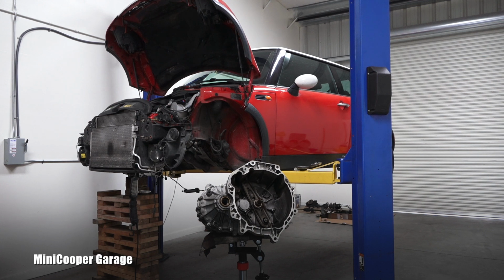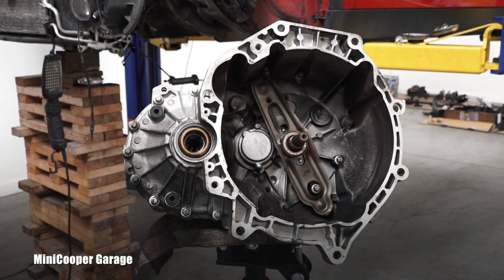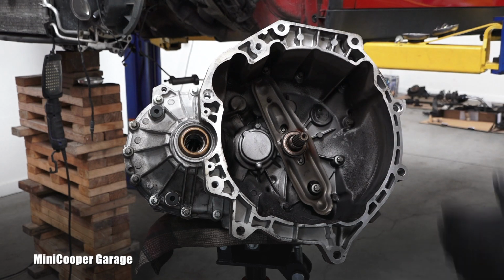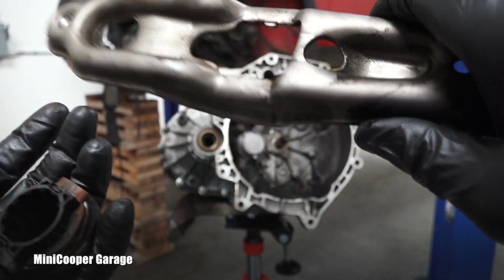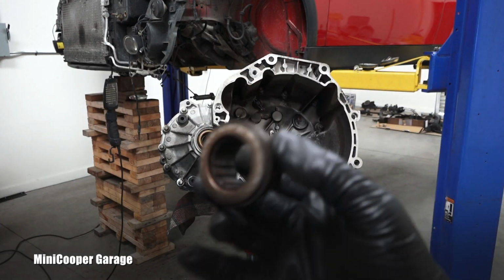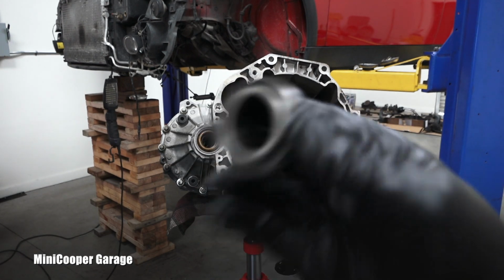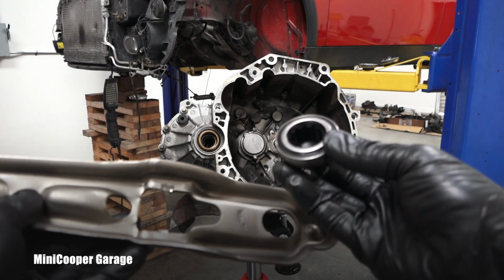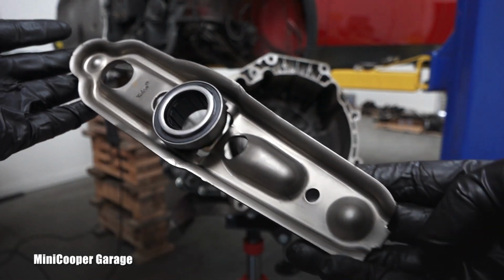How to install throwout / release bearing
2006 Mini Cooper 5 speed manual transmission